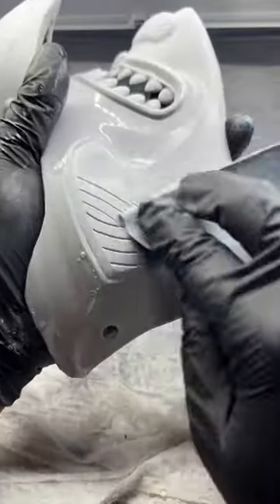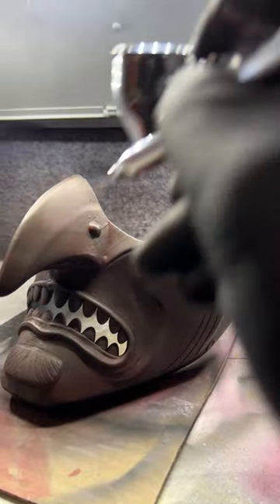Painting Ghost Of Tsushima Mask Printed with Resin Photon Mono X2